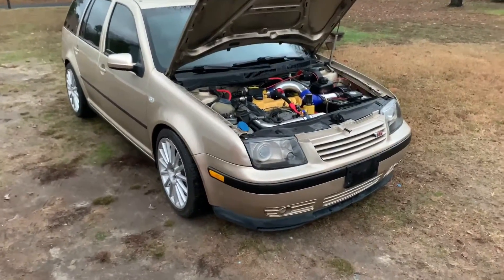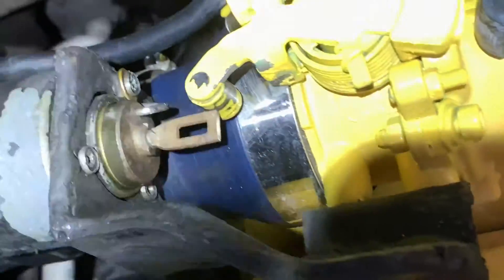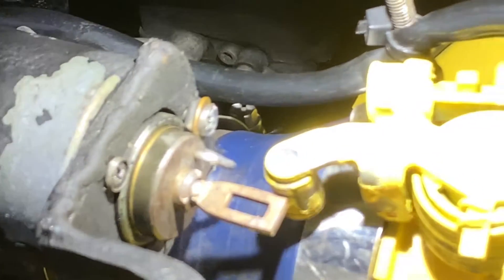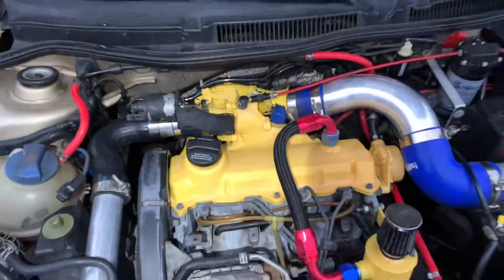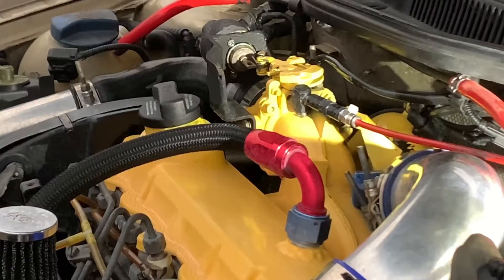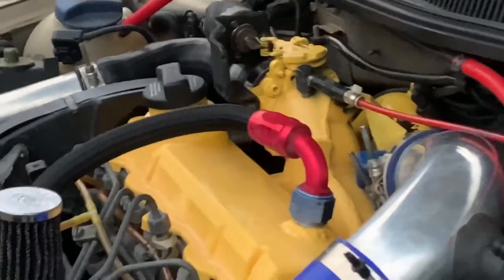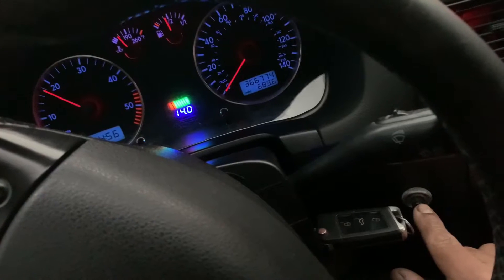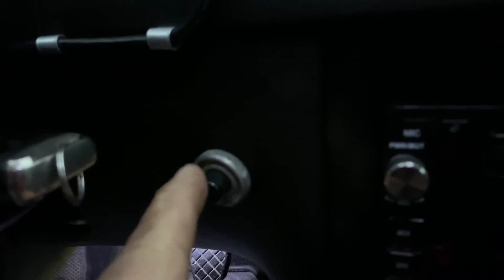VW TDI runaway shut off valve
Hi guys I’m going to show you my own design shut off valve for a tdi the I invented .  The vacuum actuator  the open and close the egr to allow exhaust fumes to go in , its not a shut off valve .   You car will runaway why because it happened to me. Completely stock alh untouched. Runned away on me , and i was thinking the this egr valve was going to save my engine and it didn’t. After tuning a key off it keep running till it blew up.
So I decided to build my own valve , and  i had to used a couple times lately because i was adjusting the iq at ip cap and try to run away on me and was very useful it doesn’t allow to pass any air to the engine. 🤷‍♂️

What I used is this.
Obd1 vr6 3” tb
Pd150 intake
2” to 3” silicone coupler
Vw starter solenoid
Custom made my bracket.
And fog light harness with a fuse.
Check my design done it a bit a year ago and still working today.